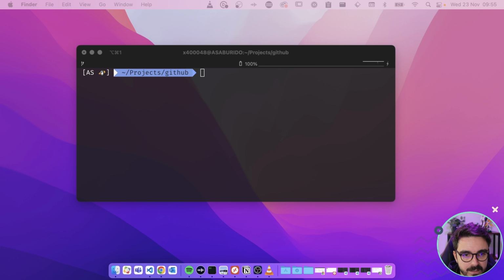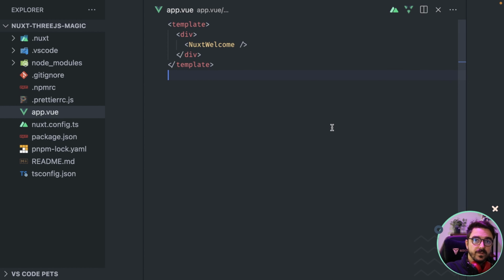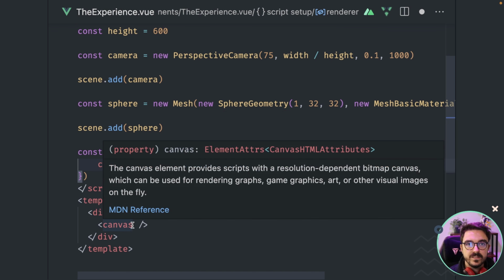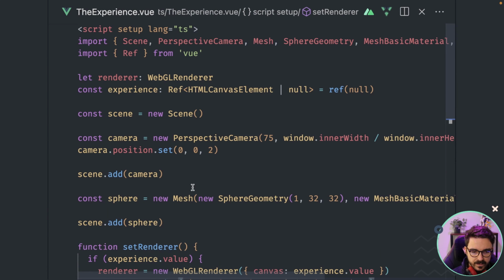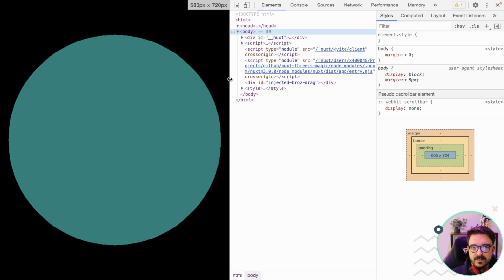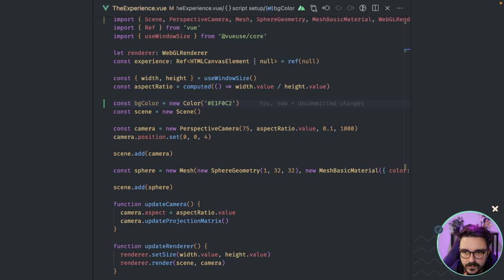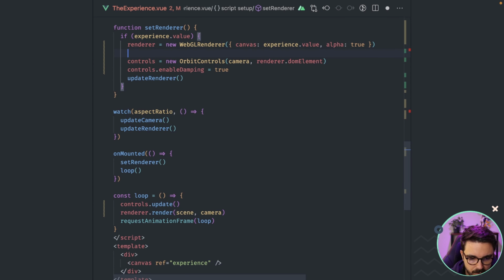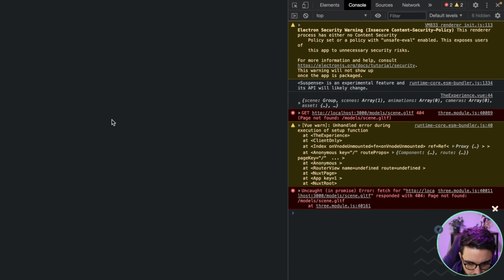Add 3D to your Nuxt website using ThreeJS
UPDATE 🎉 We just launched the official TresJS Nuxt module for a seamless integration 😊 Check this new video to learn how to use it

Have you ever wondered to know how websites add these fancy 3D experiences? You know you can also do it with Nuxt and ThreeJS?

This tutorial serves as an extension to my @Nuxtnation talk last November with a more in-detail explanation of how to:
-  Create a 3D Scene with ThreeJS
-  Create a render based on canvas element using template Refs
-  Make the scene responsive
- Only render the scene on the client with Nuxt
- Adding a GLTF model
- Using composables

And more.

Resources

00:00 - Intro
01:18 - What are we going to build?
01:56 - Create Nuxt App
02:44 - Basic Setup
04:51 - ThreeJS
06:38 - Install ThreeJS
07:02 - 3D Scene visual explanation
08:25 - TheExperience.vue
10:06 - Adding a camera and a sphere
14:08 - Renderer and canvas templateRef
19:54 - Set renderer to window size
21:58 - Nuxt ClientOnly
23:57 - useWindowSize
27:49 - The render loop
31:51 - Adding a GLTF Model
41:46 - Using composables
46:51 - Outro